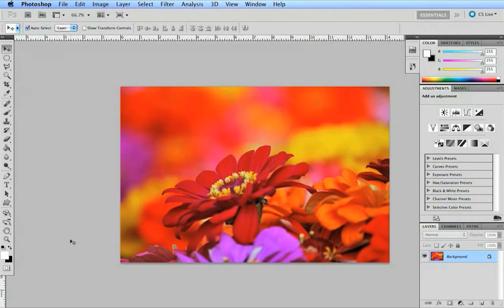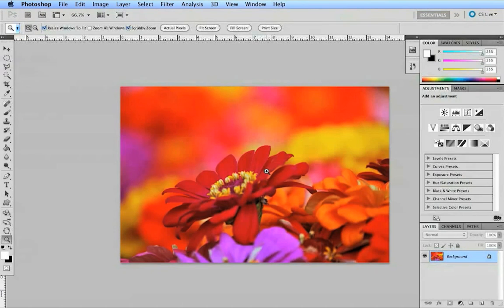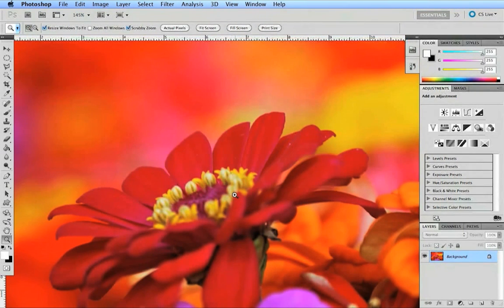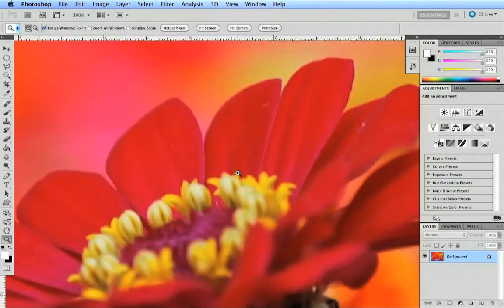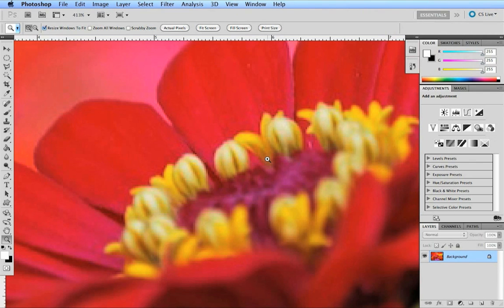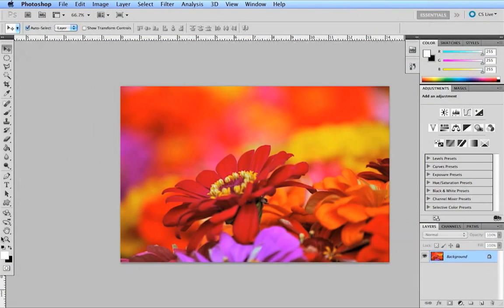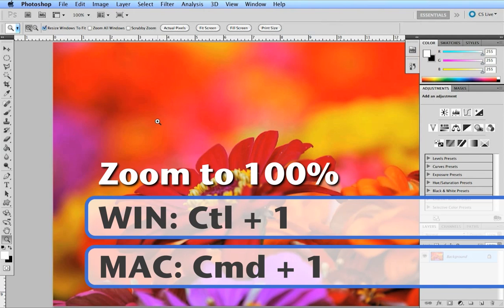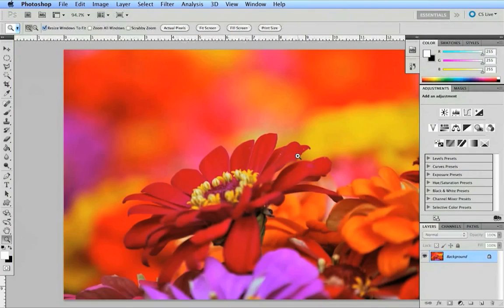Photoshop CS5 Magnifying Glass Tool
In this video we go thru how to use the Magnifying Glass Tool the different commands and setting for zooming into your canvas in Photoshop CS5